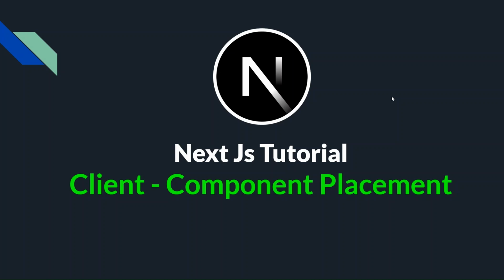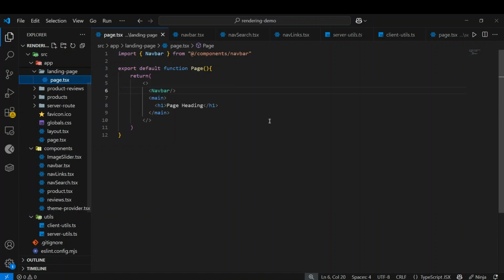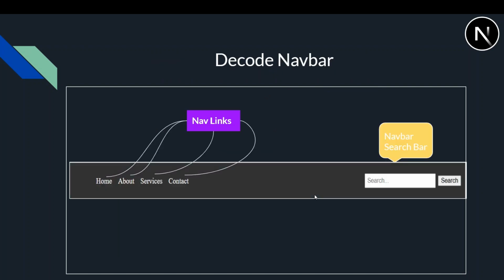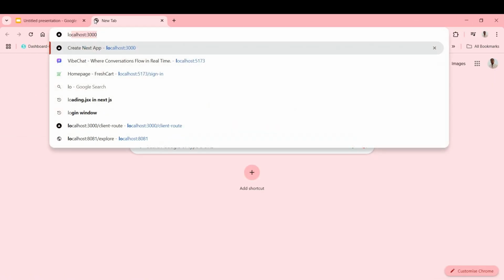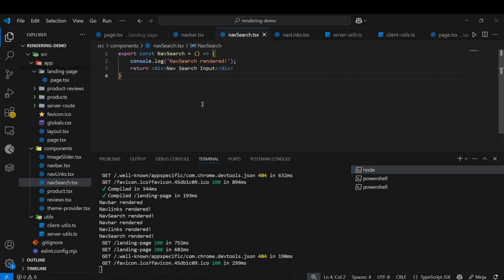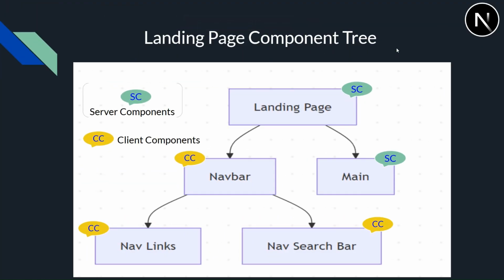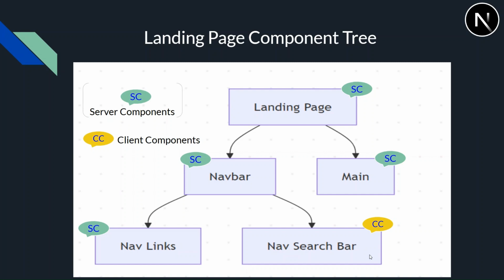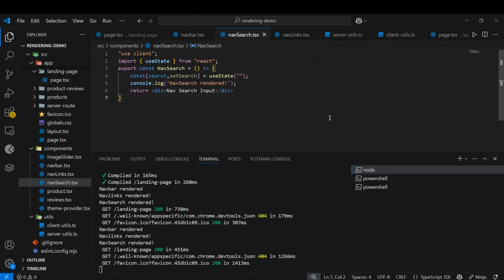NextJs 15 : Client Component Placement in Next.js 15 | Best Practices Explained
In this video, we dive into how to effectively place Client Components in your Next.js 15 project. Learn where and why to use 'use client', how it affects performance, and the best practices for keeping your app optimized and interactive. Whether you're new to the App Router or looking to sharpen your Next.js skills, this guide is for you!

In this video, we dive into how to effectively place Client Components in your Next.js 15 project.

🧠 Learn:
✅ Where and why to use 'use client'
⚙️ How component placement impacts performance
💡 Best practices for structuring your app

📌 Whether you're new to the App Router or looking to sharpen your Next.js skills — this video is for you!